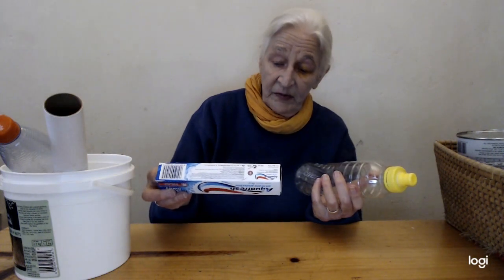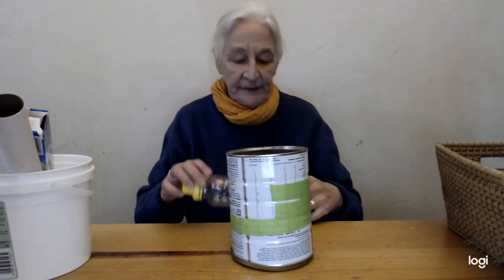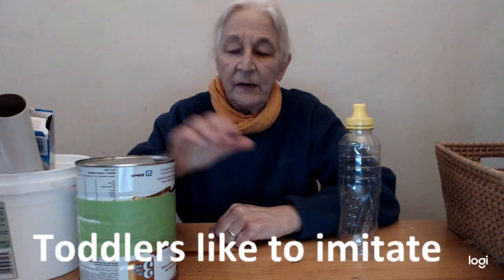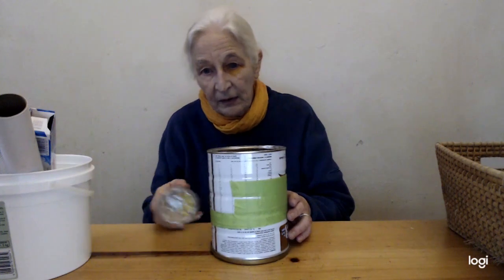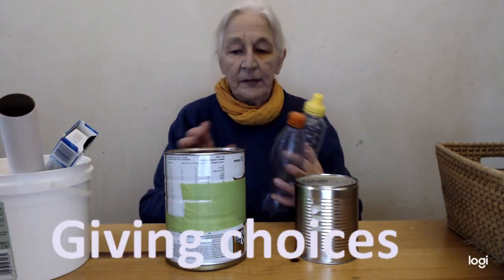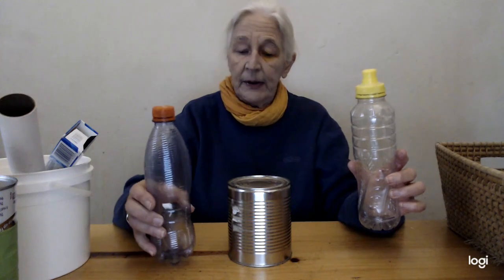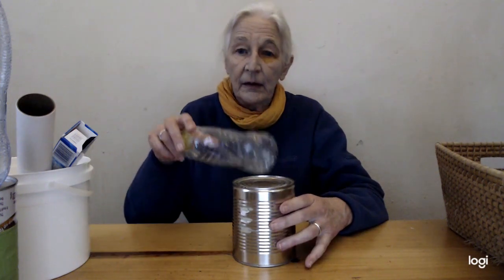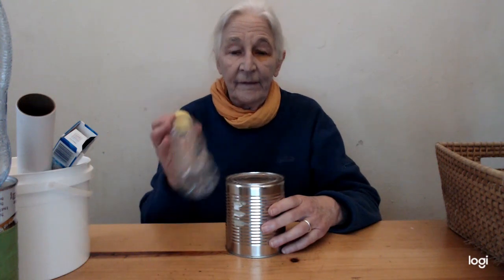Drumming games with tins and plastic bottles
Drumming activities can varied in many ways to allow a toddler to explore making different sounds and sound patterns, imitation and taking turns.
In this video I show different ways to use plastic bottles and tins in different ways.